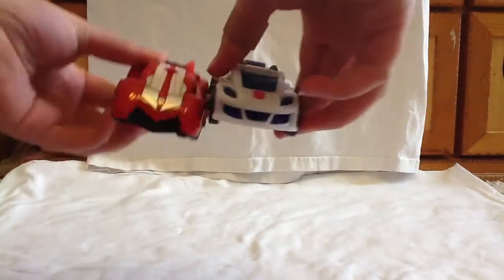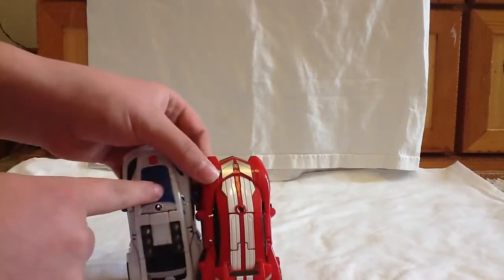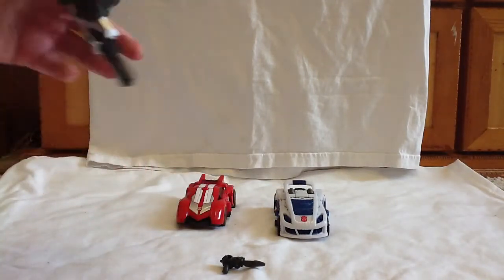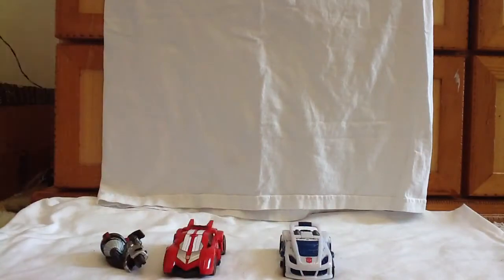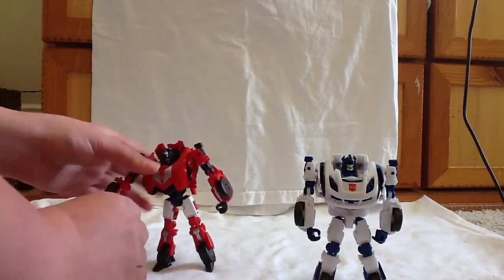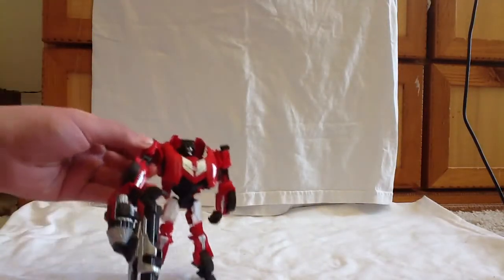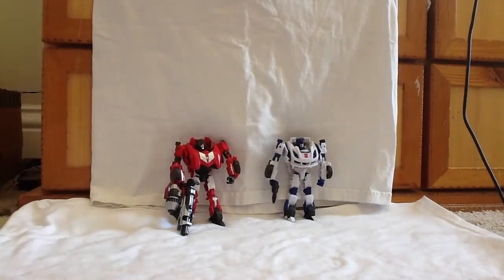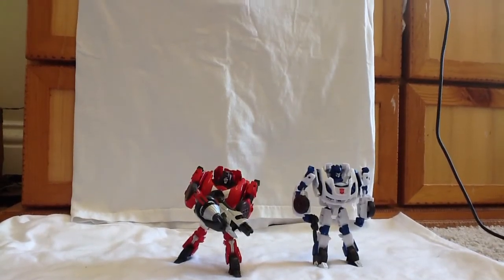transformers foc jaz and sideswipe comparison